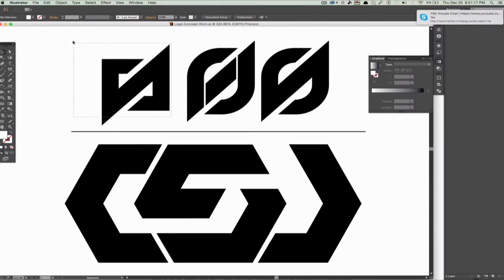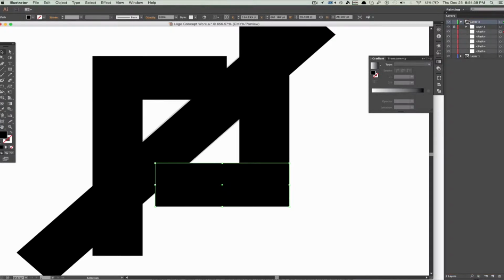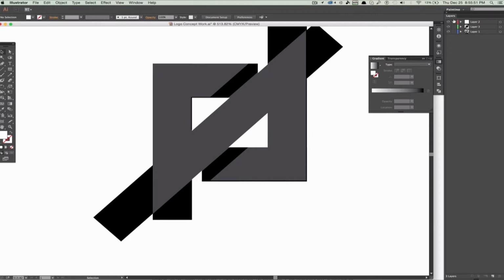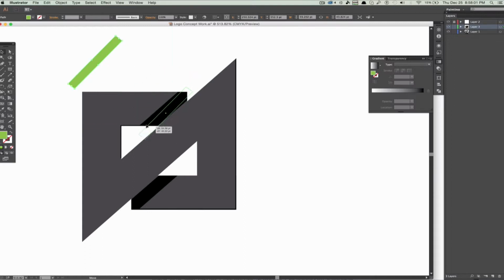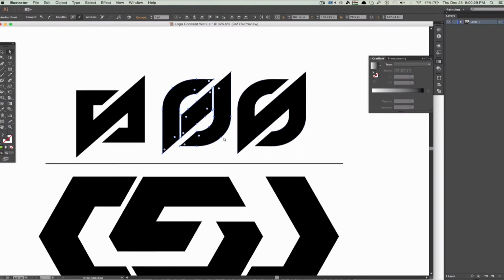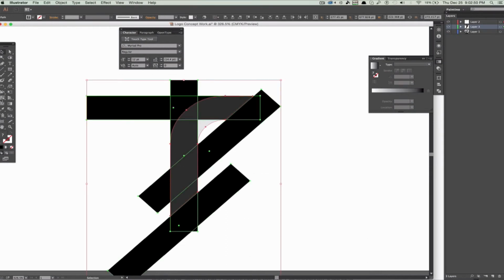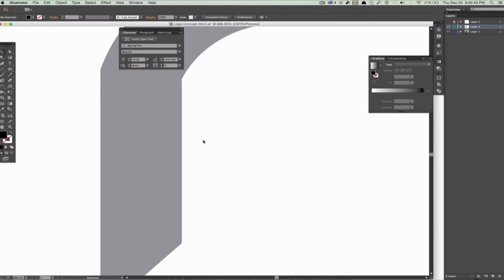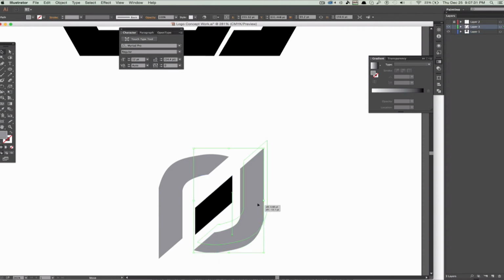Vector Logo Concepts in Illustrator | Tutorial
Hey guys, I'm just bringing you this tutorial for how I make vector logo concepts in illustrator, so you can learn and use some of my techniques in your own work.